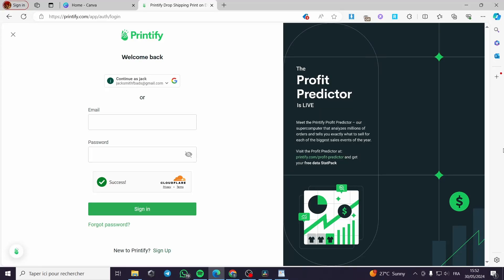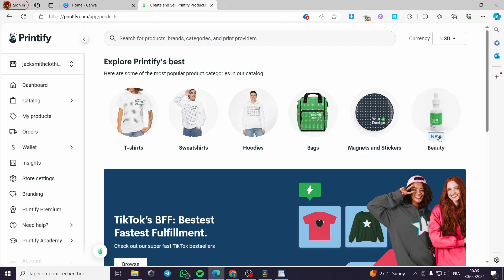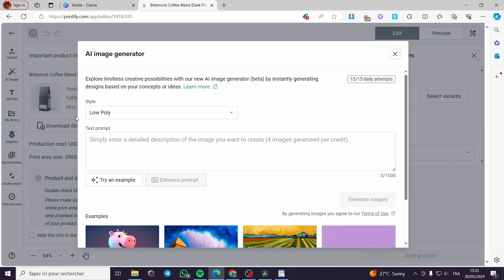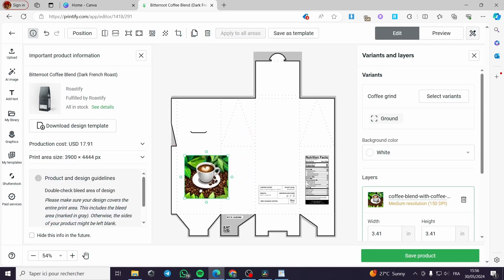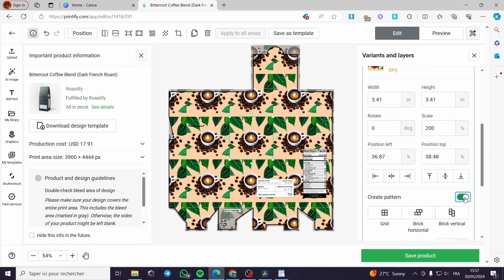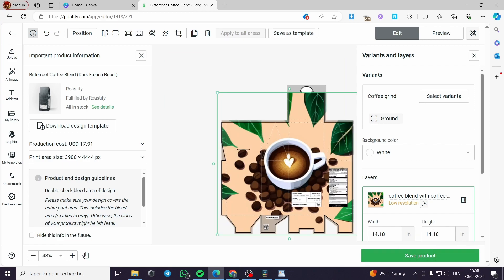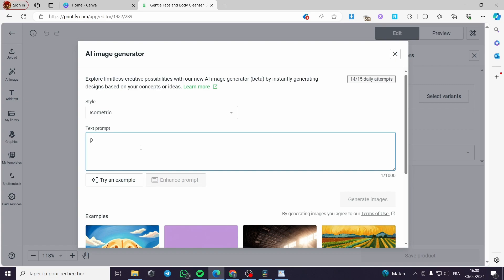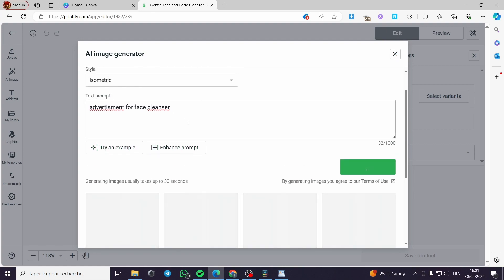How to Use Printify AI Image Generator | Full Tutorial 2025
If you are looking for a video about How to Use Printify AI Image Generator, here it is!